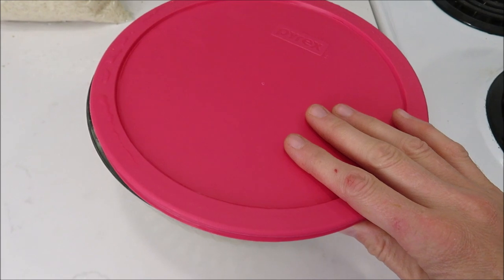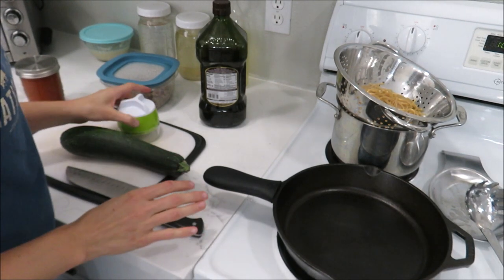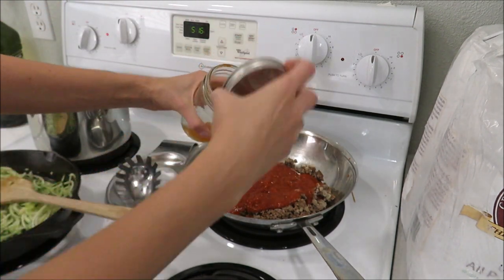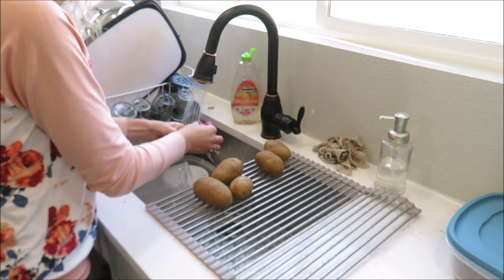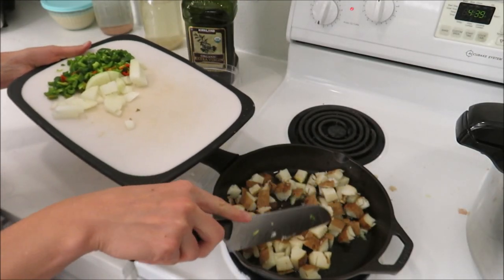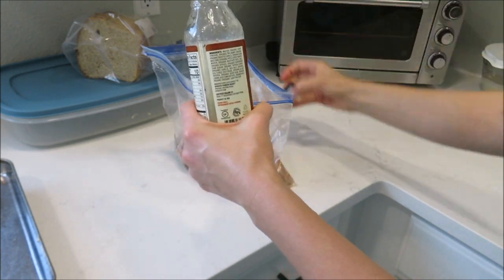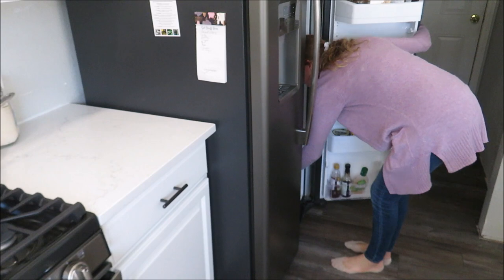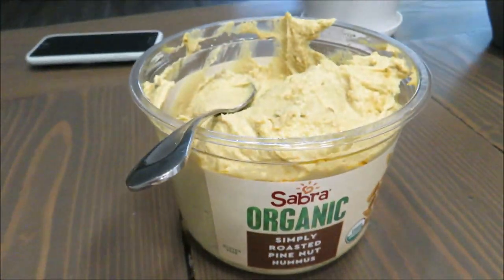ULTIMATE COOK WITH ME 2021 | EASY HOMEMADE MEALS | WHAT'S FOR DINNER? | MEALS OF THE WEEK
What's for dinner? I am sharing some easy homemade meals that we ate for dinner this week.

Zoodle maker